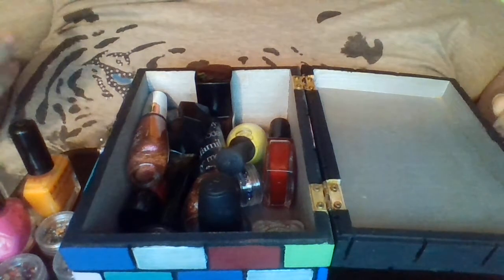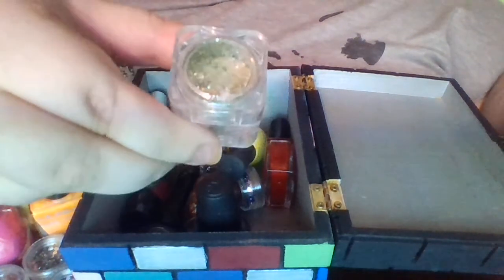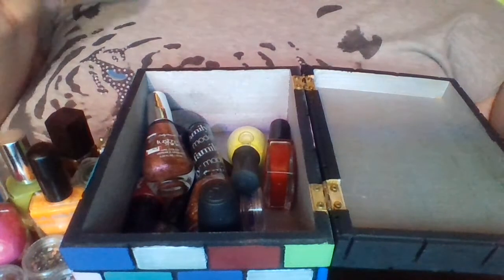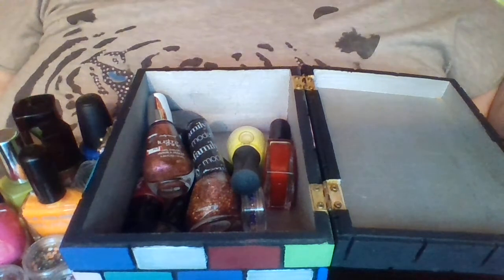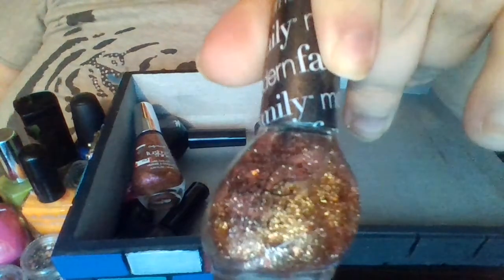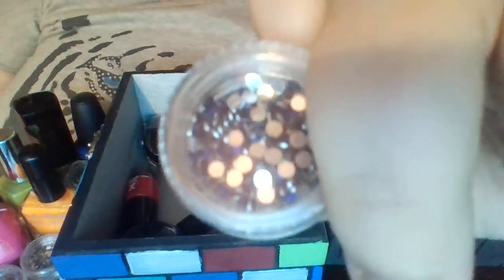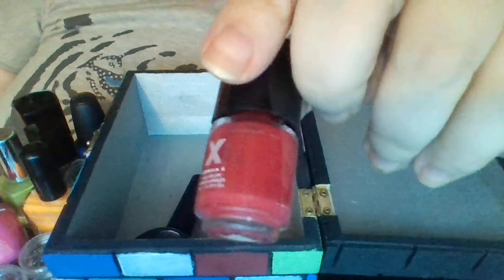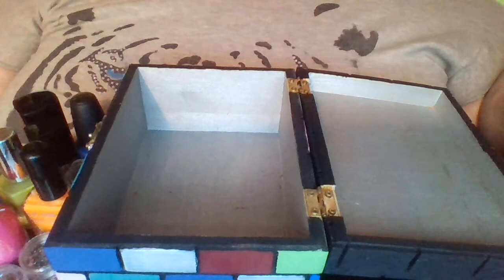What's In My Box?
Hey guys, happy Tuesday! How are you all doing? So, today I have a "What's In my Box" video. I was requested to do a "What's in my bag" video, but since I'm not able to go anywhere with my Lymphedema situation right now, I found this box full of nail polish and lots of other goodies. If you all would like to donate to my channel then please go to your pay pal, click on send money, and then type in my email address Also please feel free to follow me on my social medias by clicking the links down below.